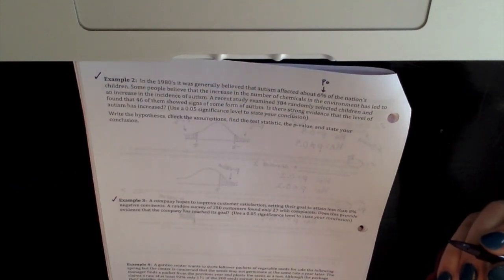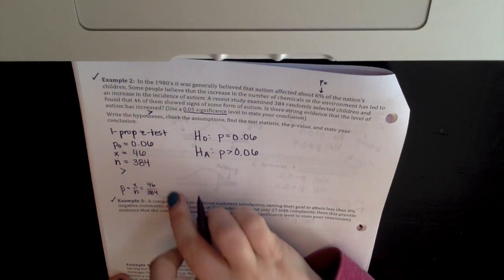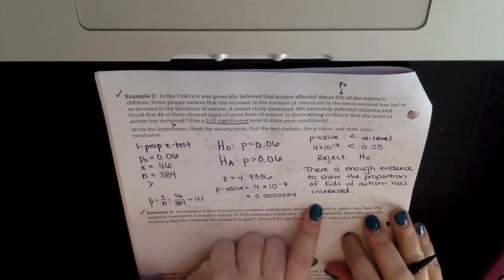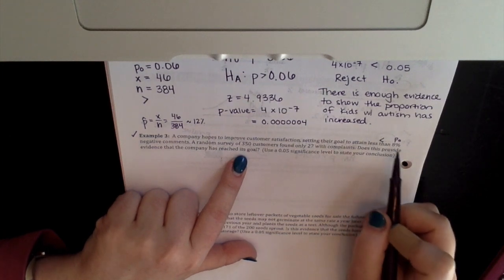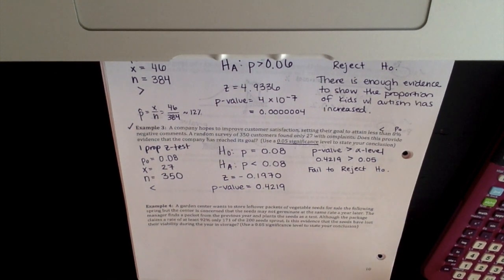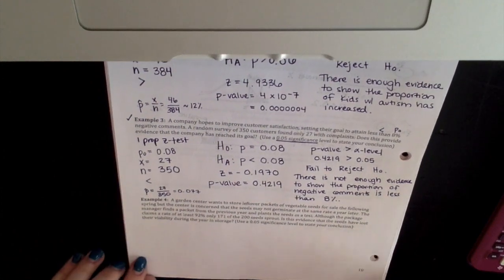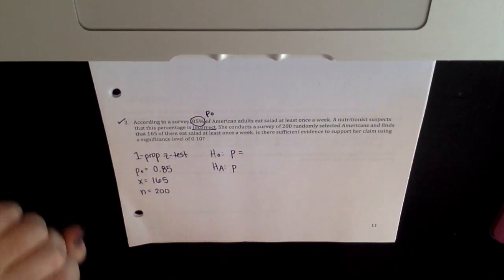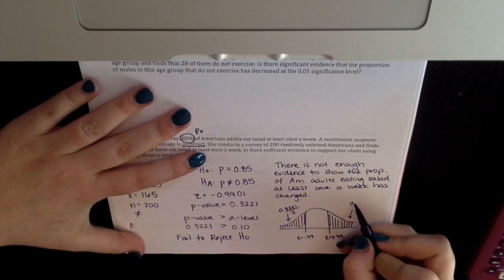Hypothesis Tests on Proportions Examples (previously Ch 17 examples)